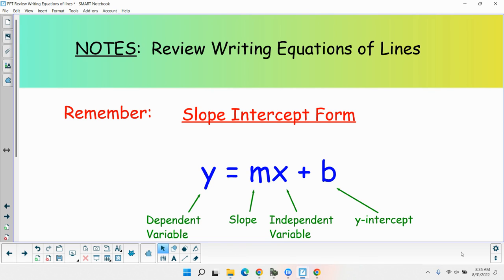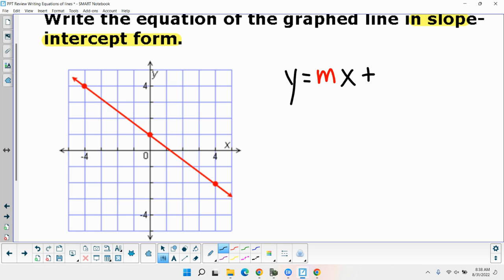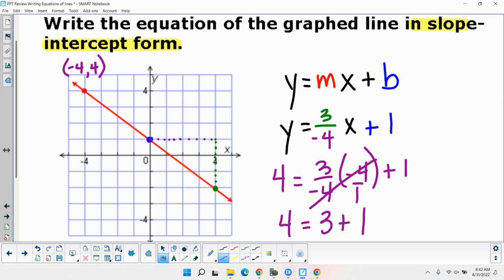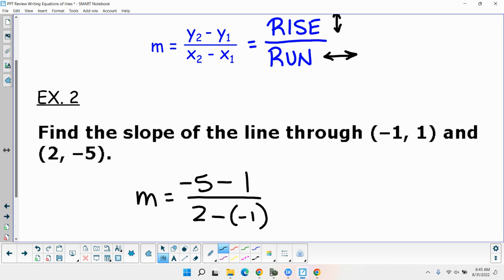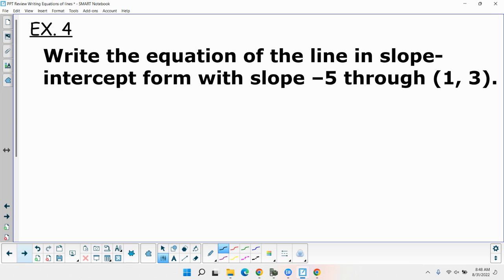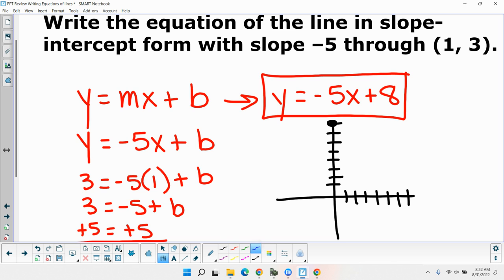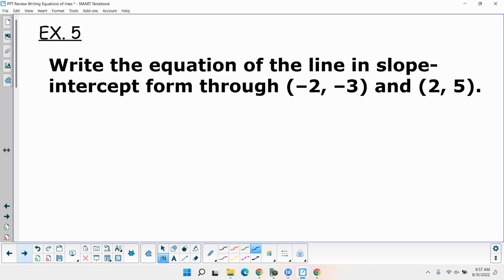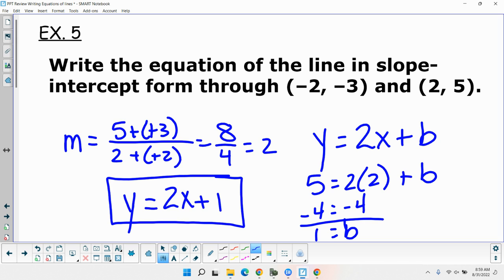Alg. 2, Review Writing Linear EQ., 8/31/22